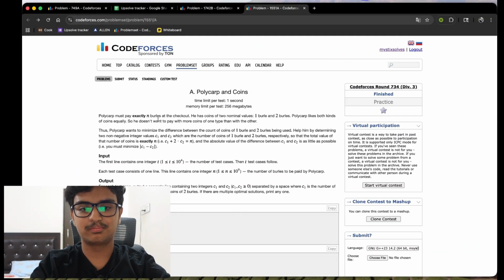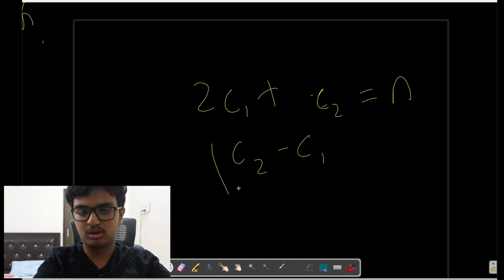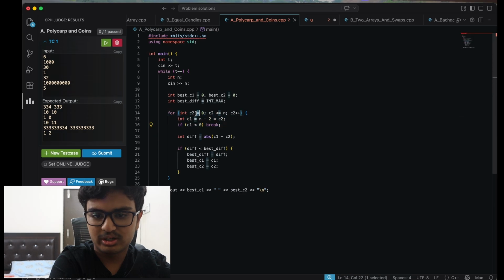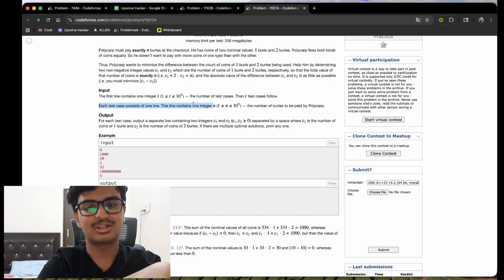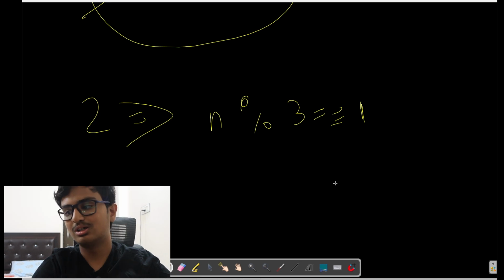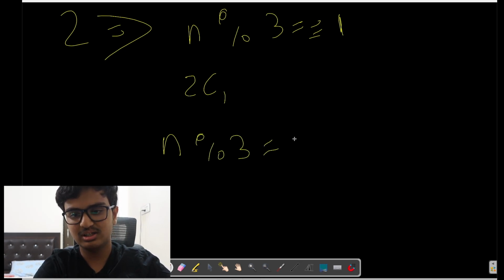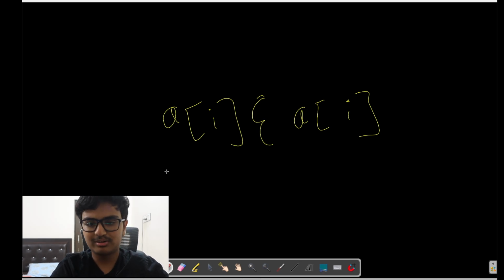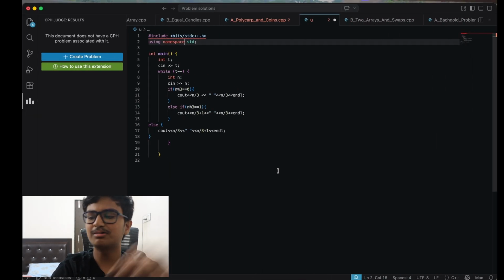You’re Not Bad at Competitive Programming — You’re Reading Problems Wrong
This video came out of me messing up more than I’d like to admit.

I kept getting stuck on problems that should have been easy — not because I couldn’t code, but because I was reading the problem wrong, ignoring constraints, and overcomplicating things.

This is a breakdown of those mistakes, what went wrong, and what finally clicked.

If you’ve ever felt like you’re “bad” at CP, there’s a good chance it’s not your logic — it’s how you’re approaching the problem.

Trying to get better one solve at a time.